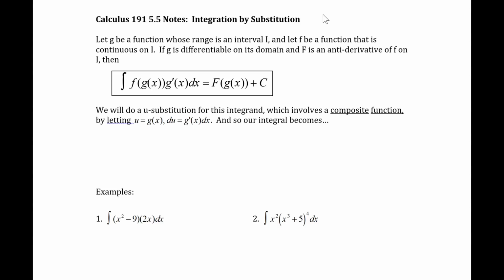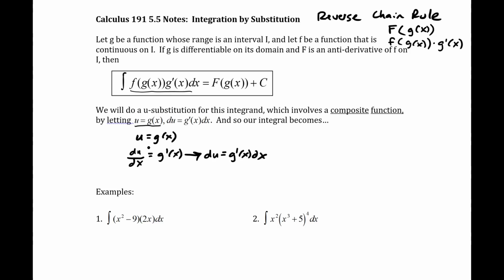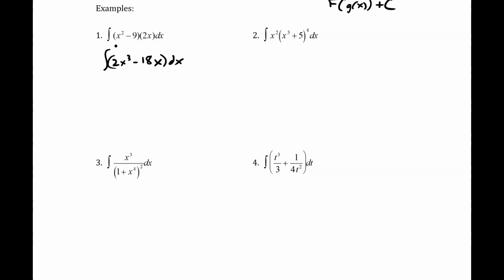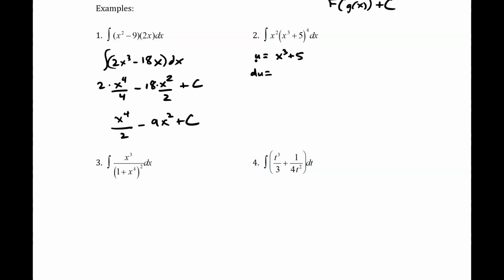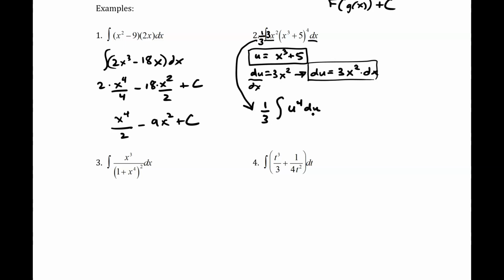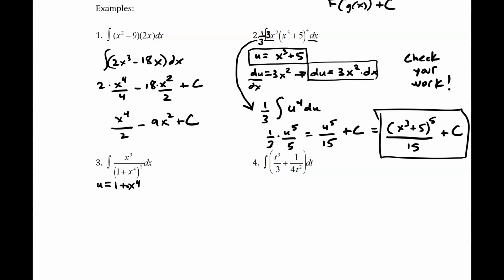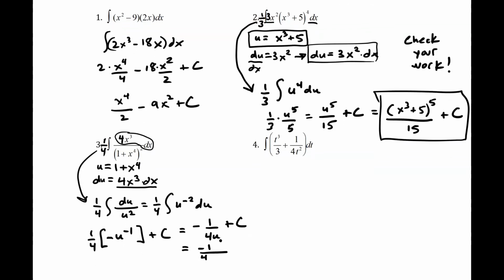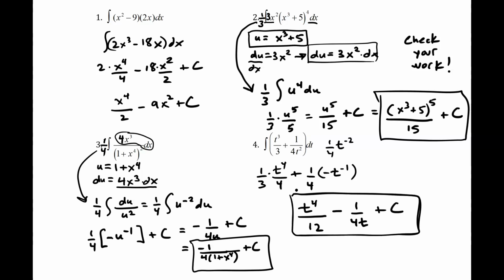5.5 Notes Video #1